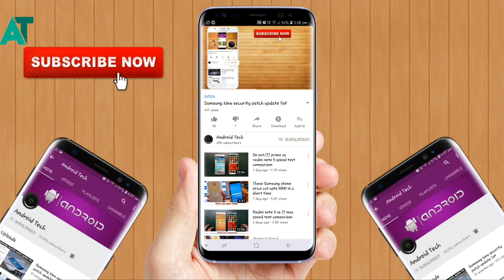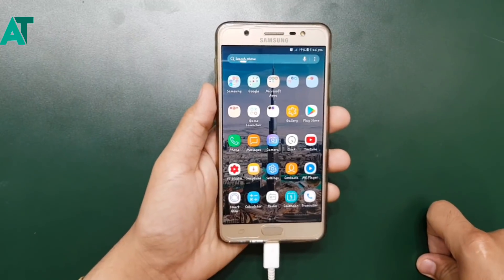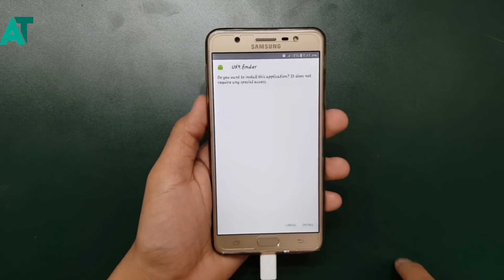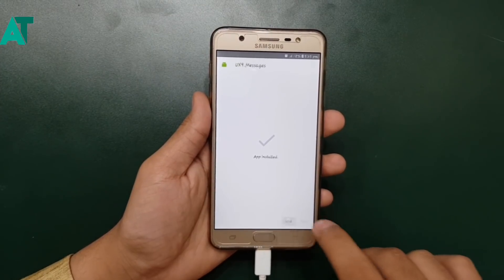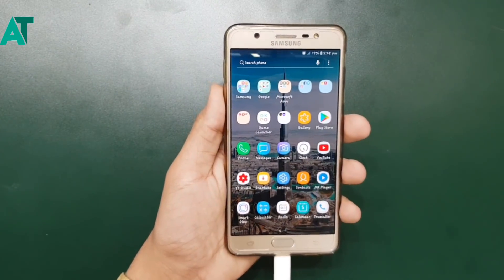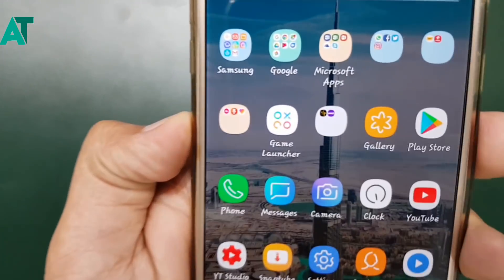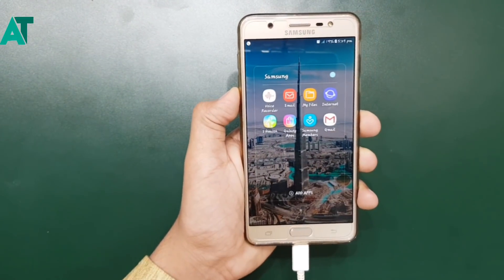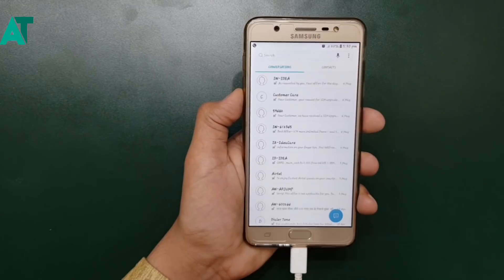Get Samsung experience 9.0 in any Samsung phone's | Android Oreo UI for all Samsung phones